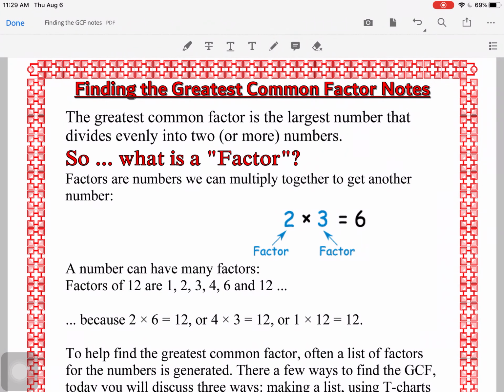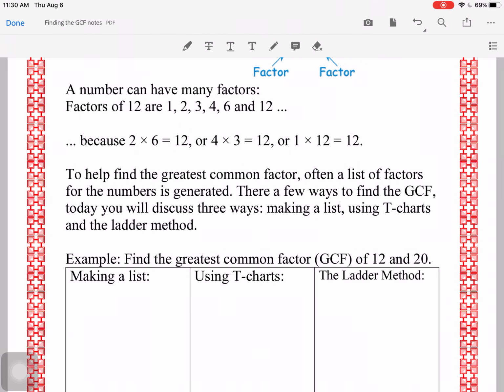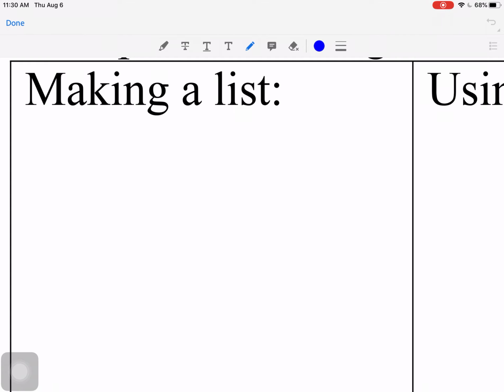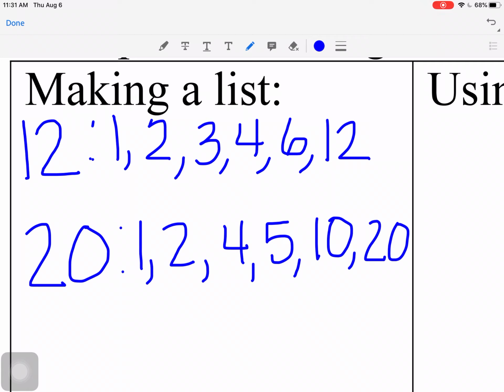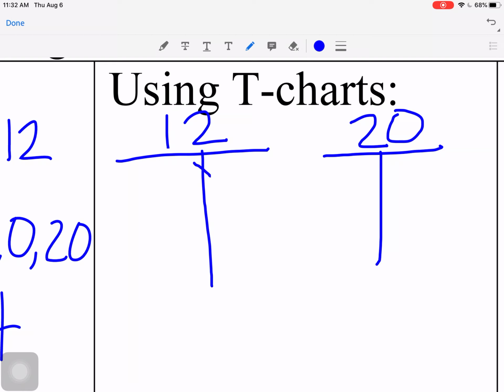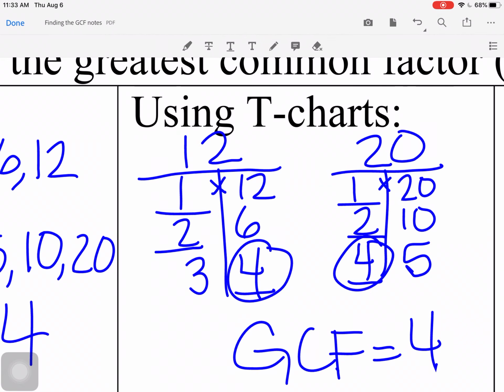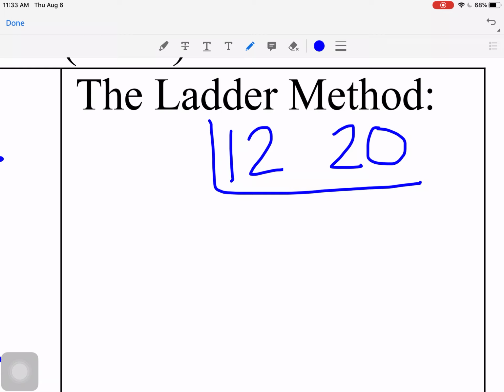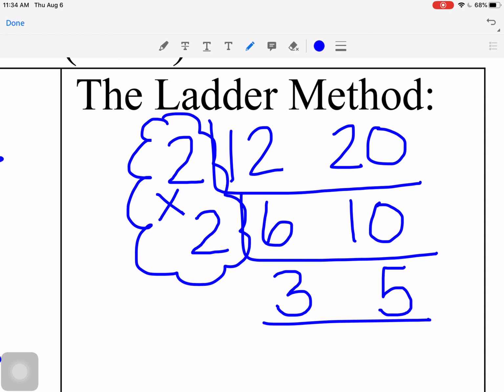Finding the Greatest Common Factor